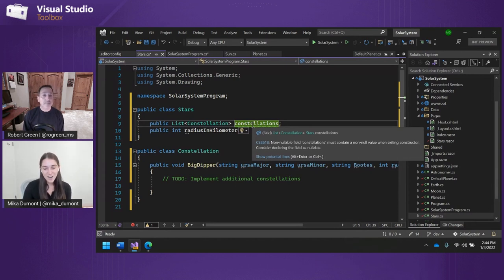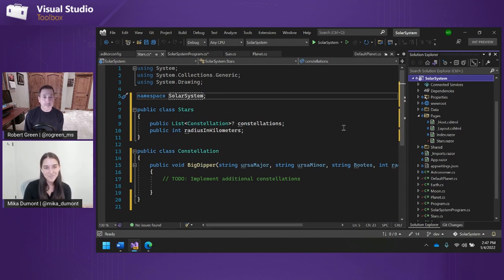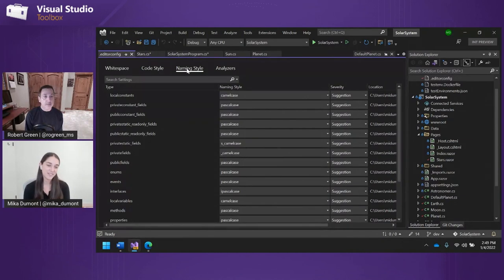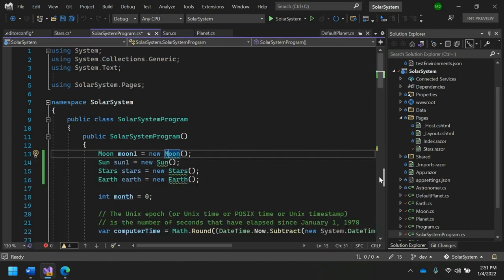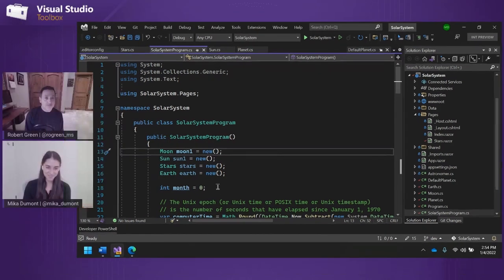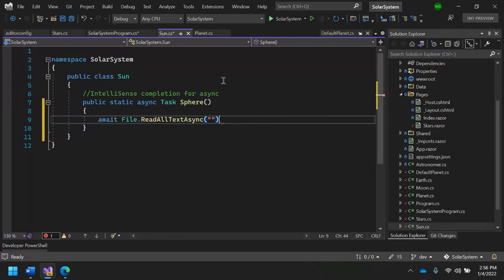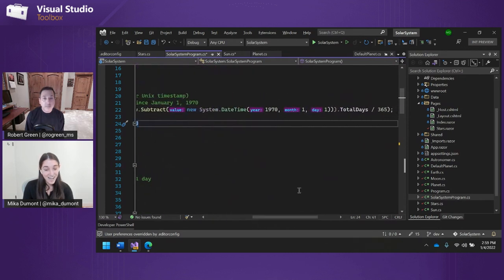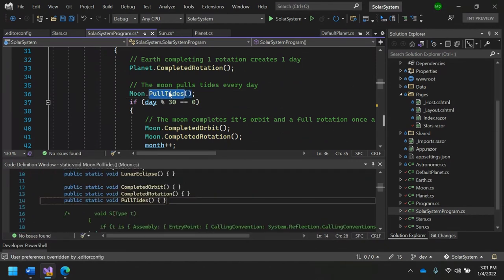Productivity Improvements in Visual Studio 2022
Visual Studio PM Mika Dumont shows some of the many new ways Visual Studio 2022 makes you a more productive developer.